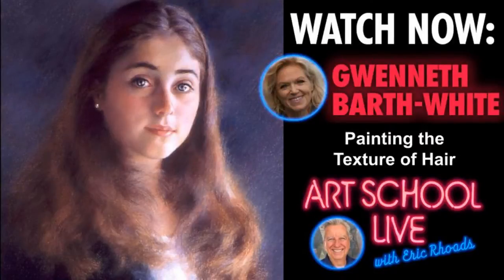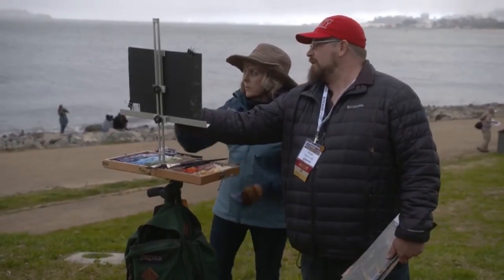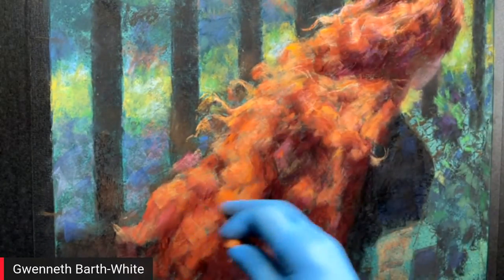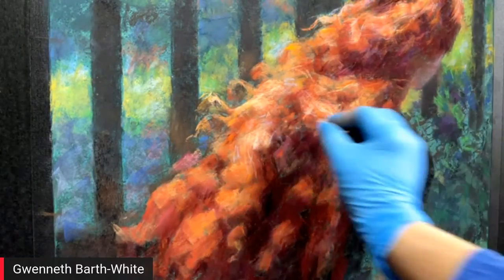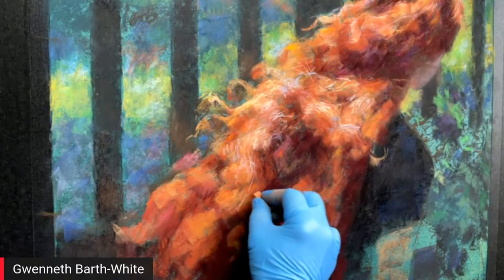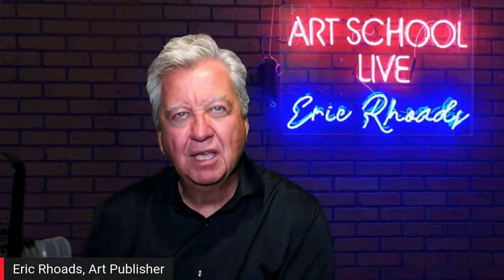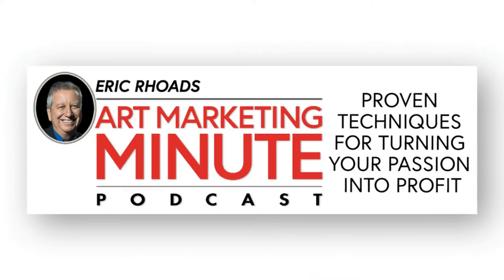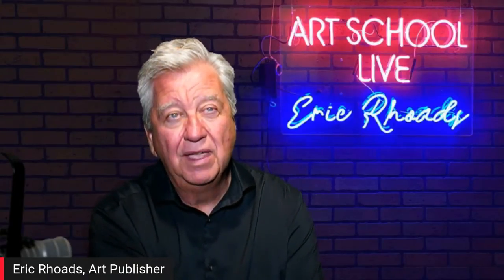Gwenneth Barth-White - Painting the Texture of Hair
Join art publisher @ericrhoads on artschoollive as he gives you free artinstruction in pastel, pastelpainting, paintinghair with Gwenneth Barth-White